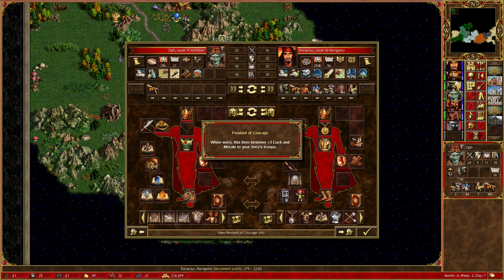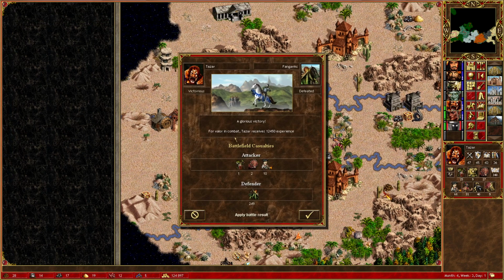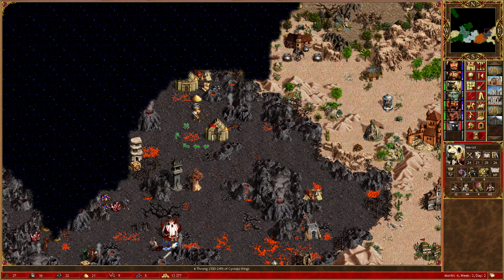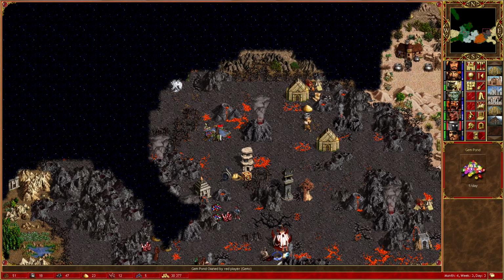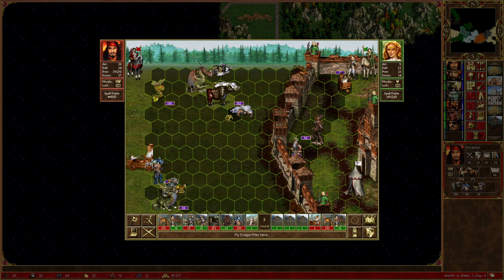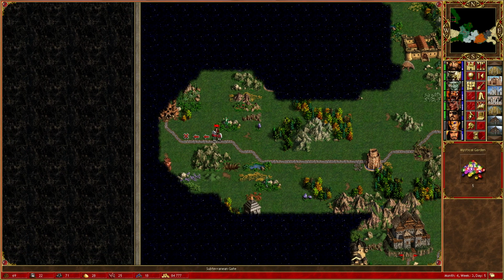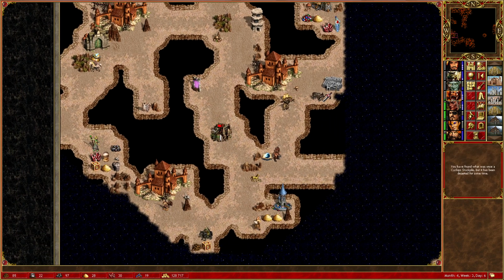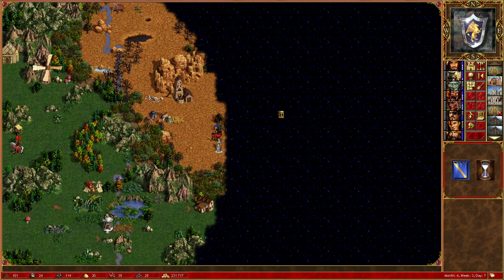[CHALLENGE] Tazar Episode 9 - ArmaDilloGeddon - Heroes of Might and Magic 3 HotA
RULES: Spells banned for me but not the AI.

- No resurrection
- No Town Portal
- No Tier 5 spells (in particular Fly/Dimension Door)
- No View Air or View Earth
- Only 1 Tier 7 dwelling per faction
- No Griffin Cons/Dragonfly Hives